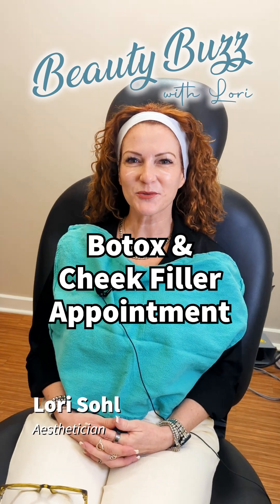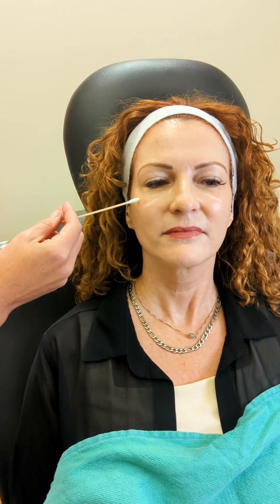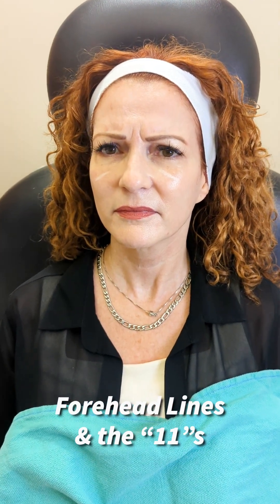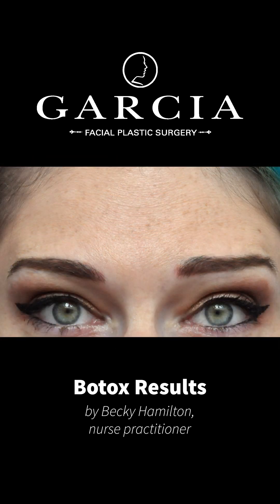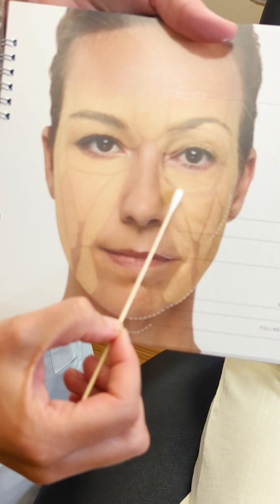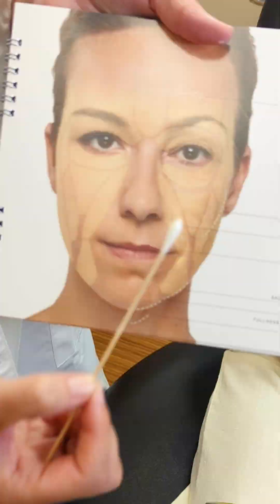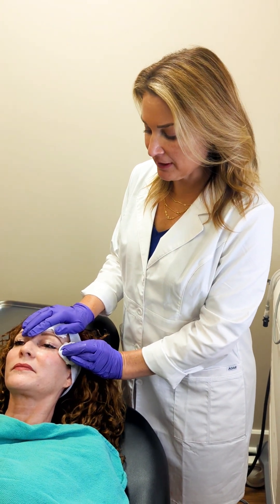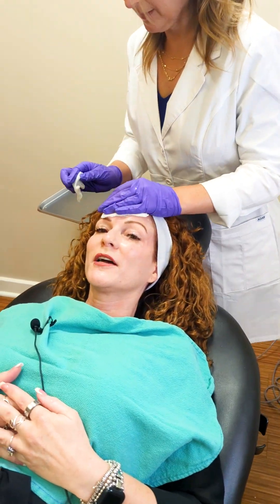Beauty Buzz with Lori: Botox & Cheek Filler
Join Lori on her injectables appointment of Botox and cheek fillers with our nurse practitioner Becky.